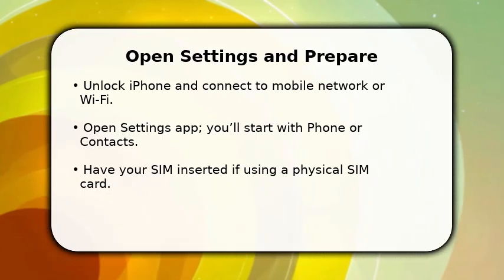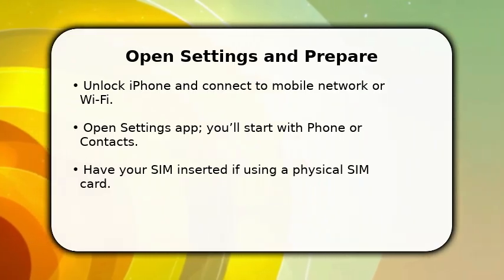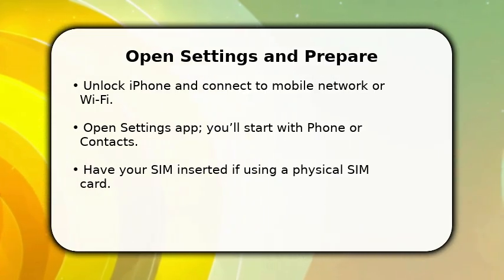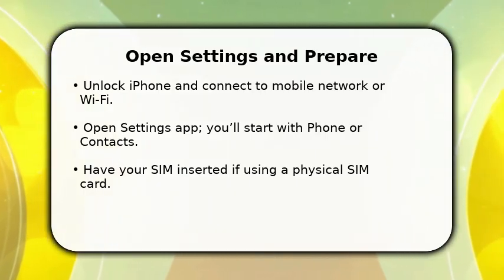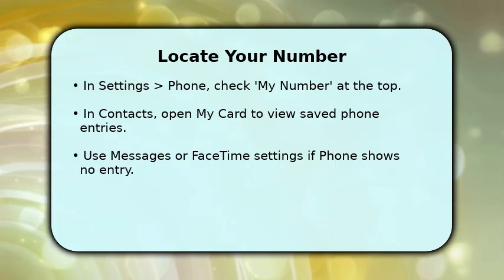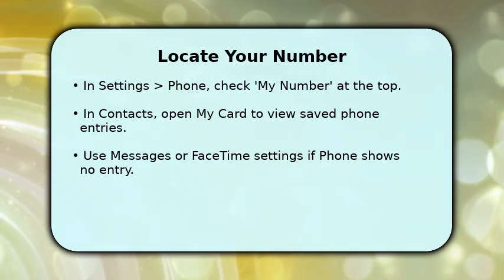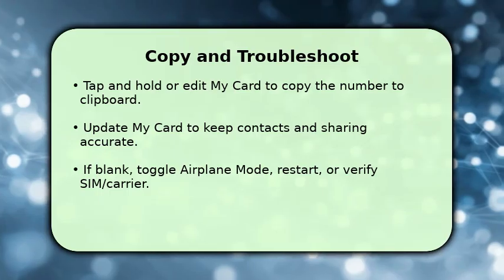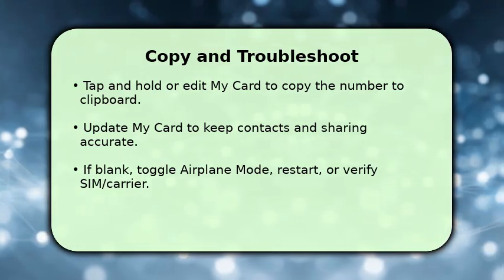How to Find Your Phone Number on Iphone - Easy Guide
Discover your iPhone' extraneous phone number easily through this step-by-step guide.